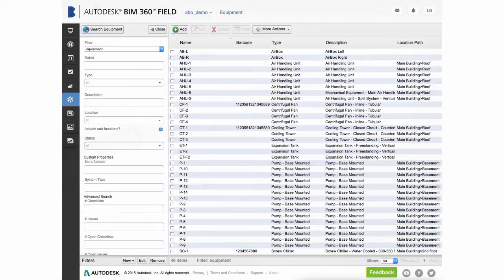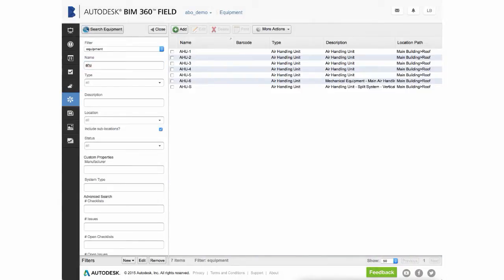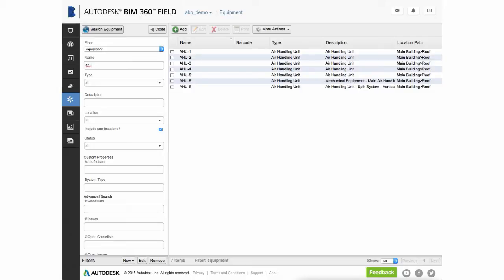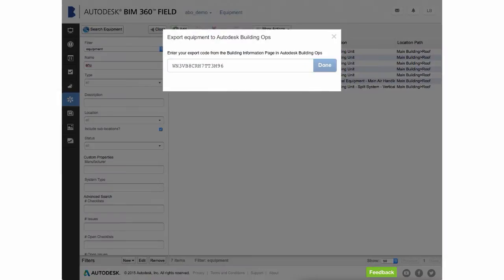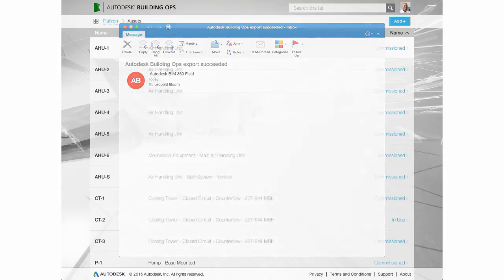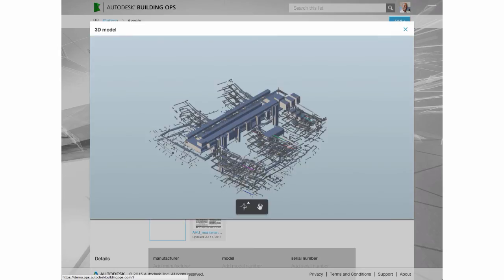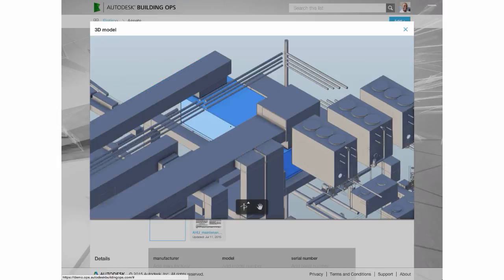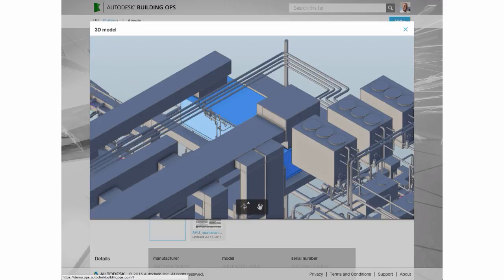How Do I Export Equipment from BIM 360 Field?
Learn how to export equipment from BIM 360 Field to create assets in BIM 360 Ops.